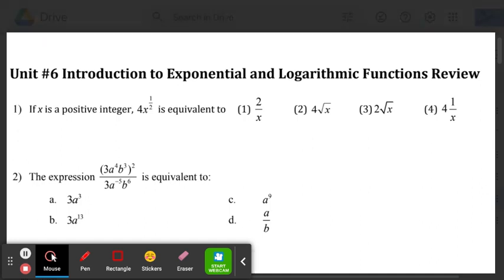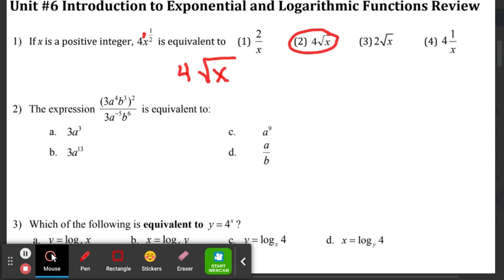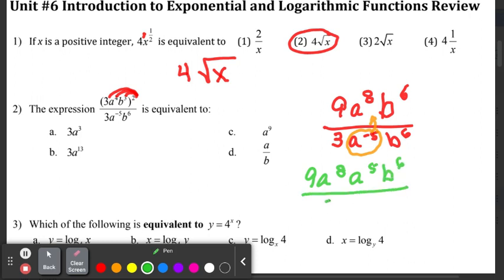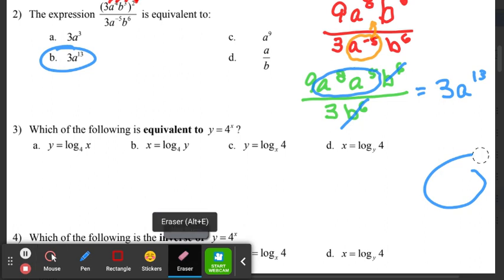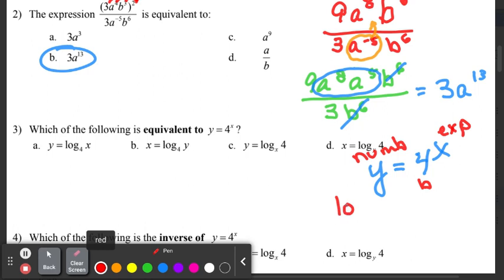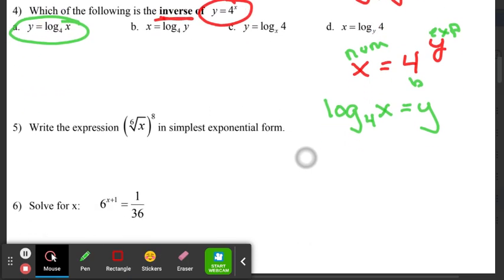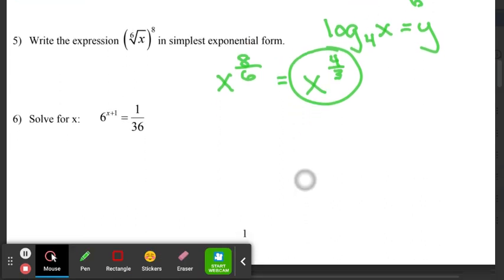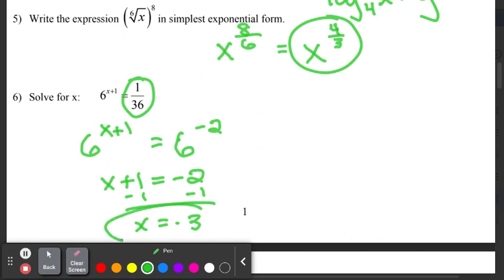A2 unit 6 review page 1